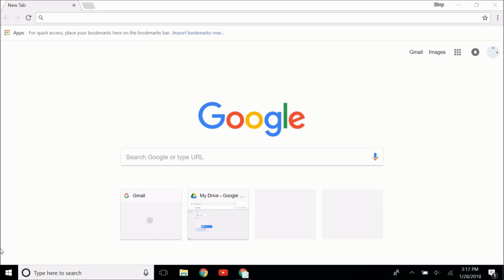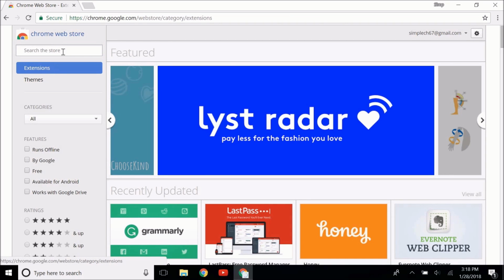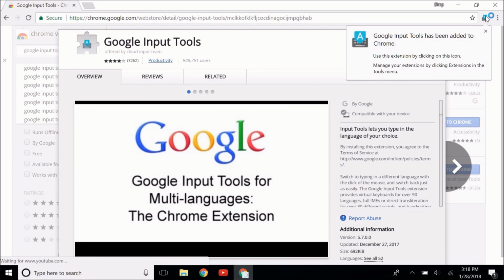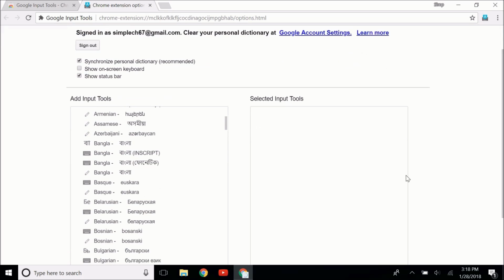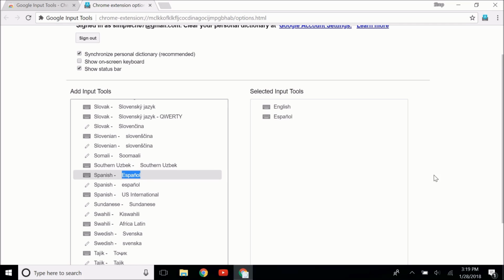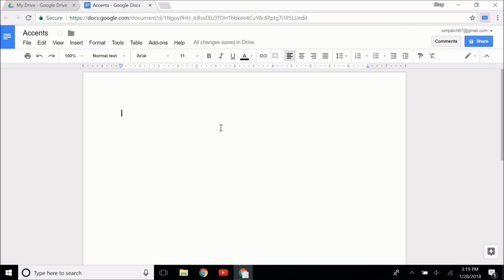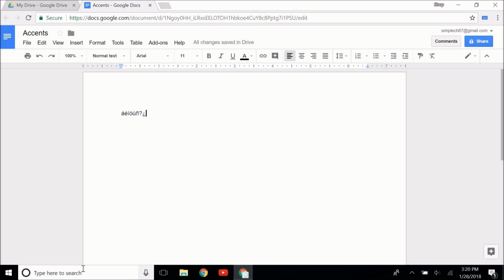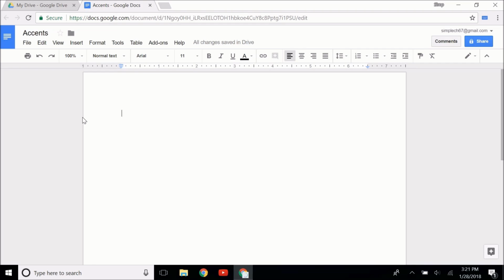How to Type Accents in Google Chrome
Over 99% of the people who watch my videos are not subscribed, so if you're not subscribed please consider subscribing! (By the way, my new videos are of much better quality than this one!)